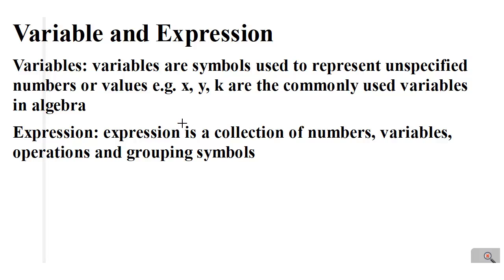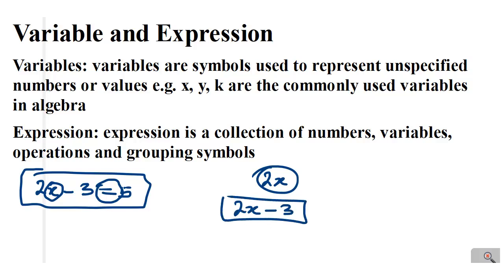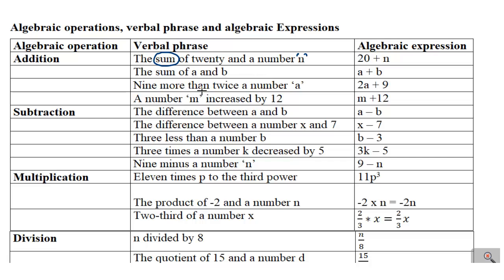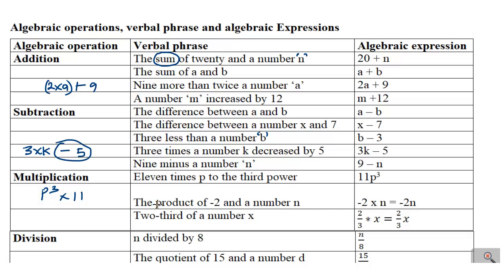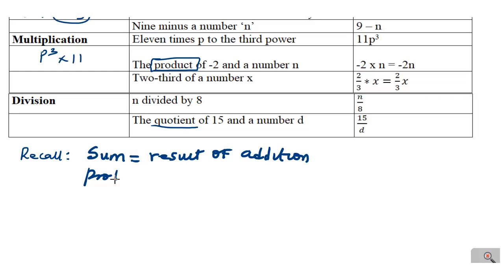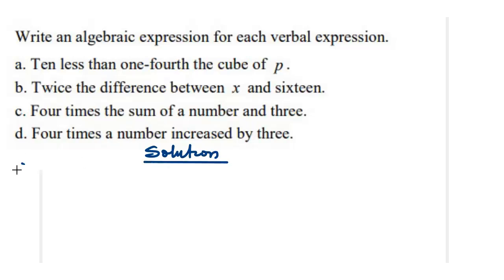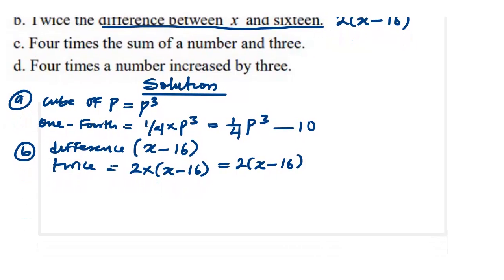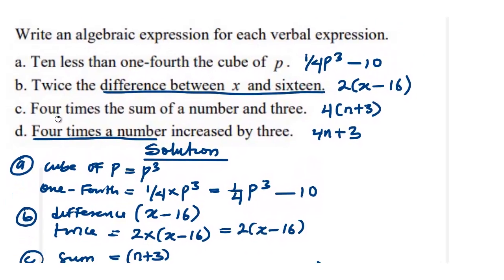Variables and Expressions Explanation